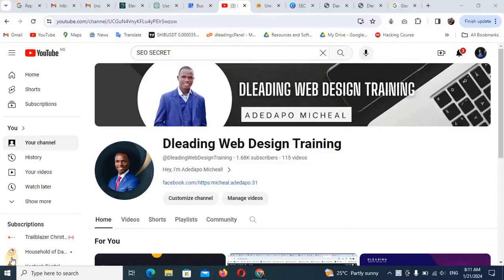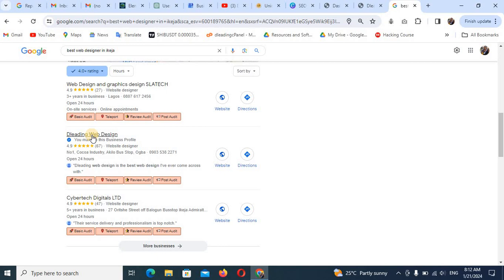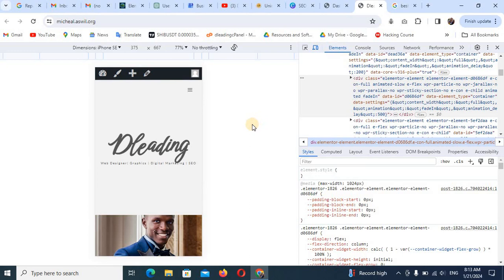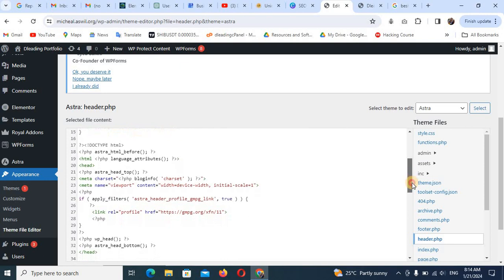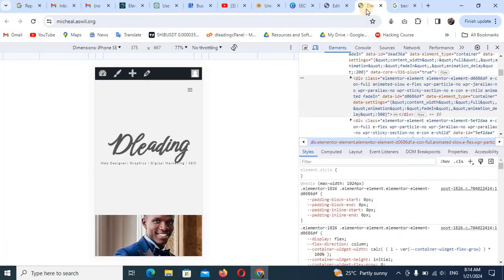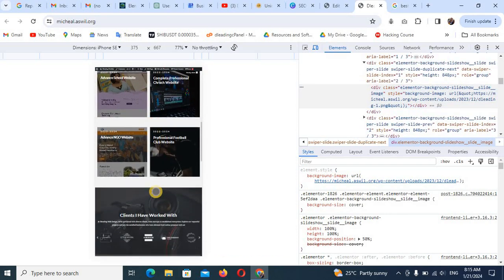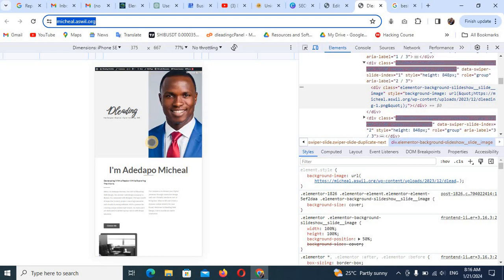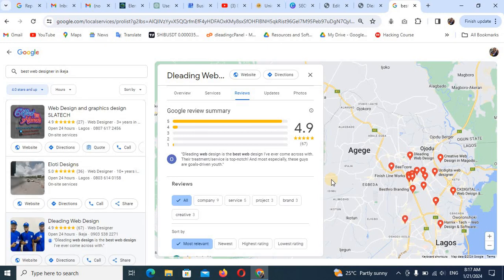How to Make Your Website Look the Same on Desktop and Mobile View | Step by Step Tutorial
In this video, we'll guide you through simple steps to ensure your website looks identical whether you're viewing it on your computer or your mobile phone. Consistency is key, and we've got the easy tips you need to make your website shine across all devices. No tech jargon, just straightforward guidance for a seamless online experience. Let's dive in and make your website's design as consistent as it is eye-catching!

To write google review for Dleading Web Design, Here is the